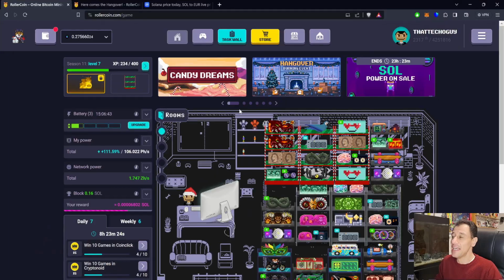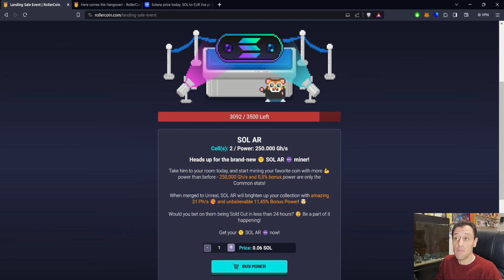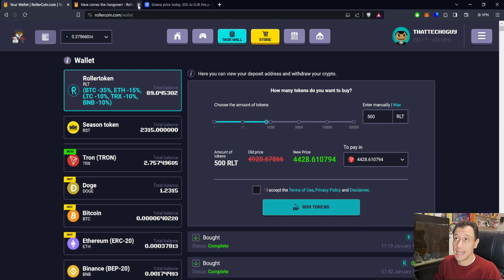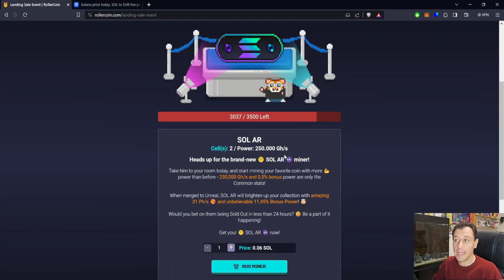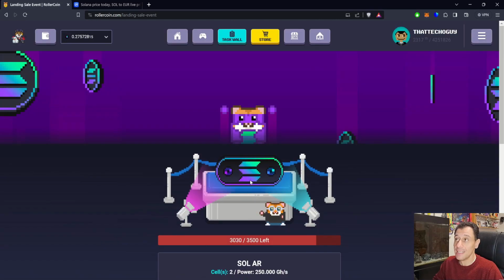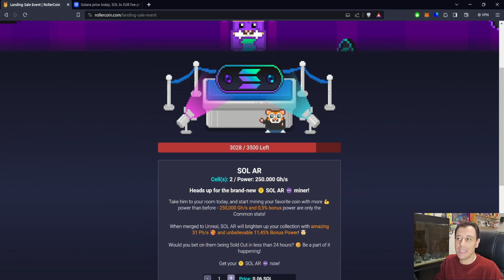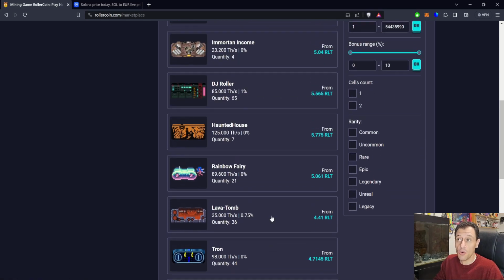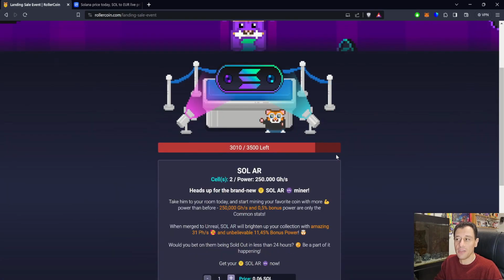Rollercoin | Sol Power On Sale for 24 hours!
The Sol Power On Sale is now on for 24 hours on Rollercoin!

Today on That Techo Guy, I will be discussing this sale and the power you can get on the SOL AR miner and bonus!

If you would like to register to the game for free and instantly get 1000 Satoshi, use my